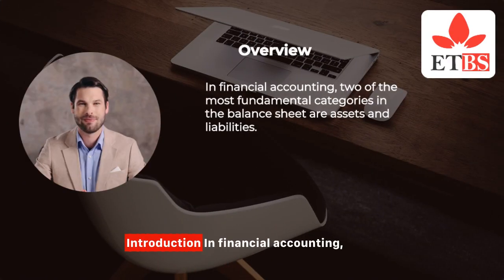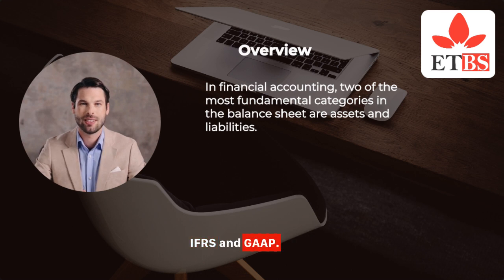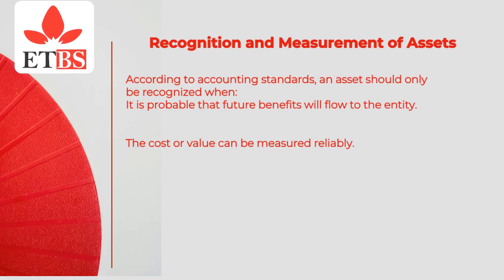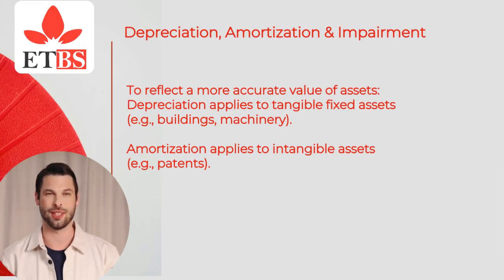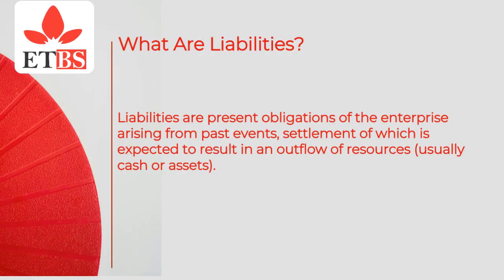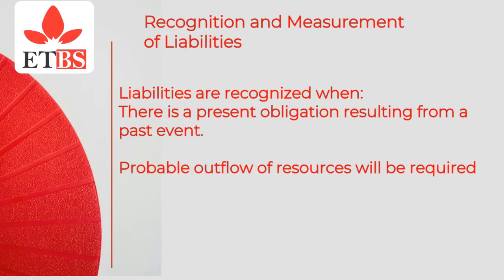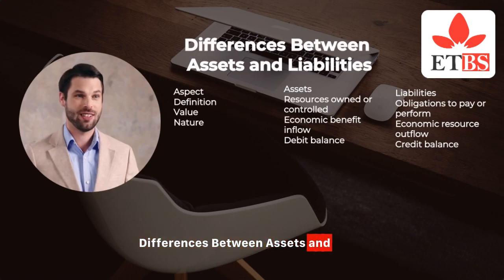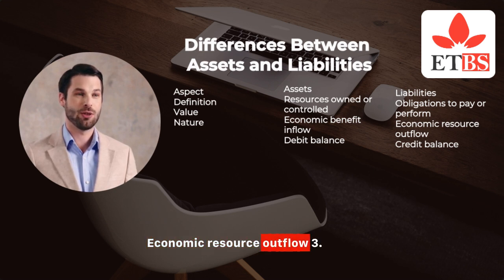Principles Of Accounting Module 3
In financial accounting, two of the most fundamental categories in the balance sheet are assets and liabilities. These represent what a business owns and owes, respectively. Proper accounting for assets and liabilities is crucial for presenting a true and fair view of a company’s financial health. This module delves into definitions, classifications, measurement, recognition, and valuation techniques used in tracking assets and liabilities under widely accepted accounting frameworks such as IFRS and GAAP.